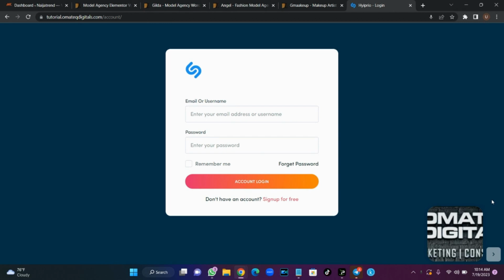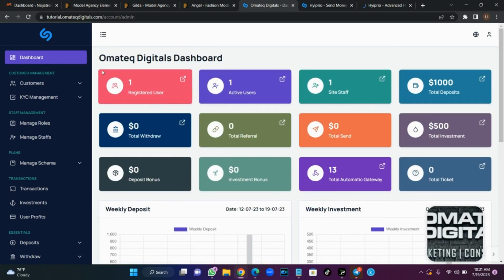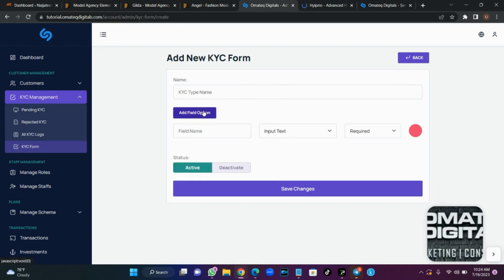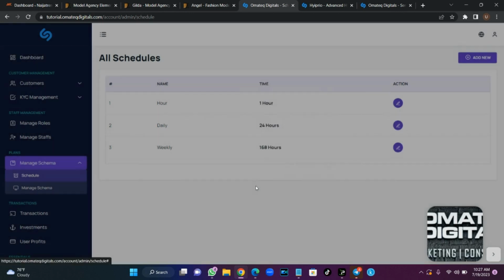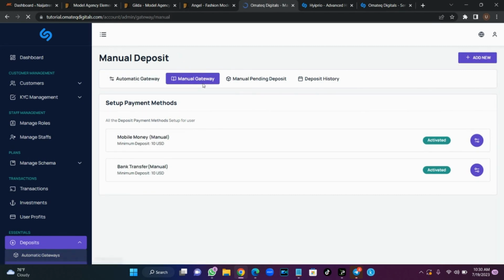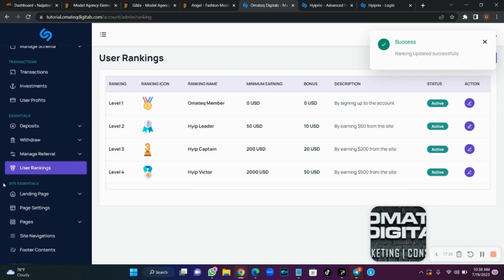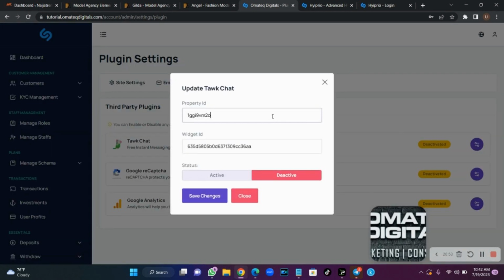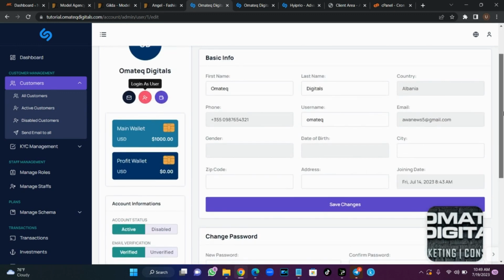Step-by-step Guide To Configuring Your Hyip Btc Investment Admin Backend Script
Welcome to our comprehensive tutorial on configuring your HYIP (High-Yield Investment Program) BTC Investment Admin Backend Script! If you're looking to set up and manage your very own investment platform securely and efficiently, you've come to the right place.

In this step-by-step guide, we will walk you through the entire process of configuring your HYIP BTC Investment Admin Backend Script, from installation to essential settings. Whether you're an experienced developer or a novice in the world of cryptocurrency investment, our tutorial will equip you with the knowledge and skills needed to launch your platform successfully.

🔧 Key Topics Covered:

Script Installation: Learn how to install the HYIP BTC Investment Admin Backend Script on your server effortlessly.

Database Setup: Ensure a smooth functioning of your investment platform by properly configuring the database.

Admin Panel Customization: Personalize your admin panel to suit your specific needs and preferences.

Investment Plans Configuration: Set up various investment plans to attract investors and maximize returns.

Payment Gateway Integration: Seamlessly integrate secure payment gateways for hassle-free transactions.

User Management: Learn how to manage user accounts, deposits, and withdrawals effectively.

Security Measures: Implement essential security measures to protect your platform from potential threats.

Troubleshooting Tips: Address common issues and troubleshoot any challenges you may encounter.

By the end of this tutorial, you'll be well-equipped to operate your HYIP BTC Investment Admin Backend Script like a pro, attracting investors and growing your platform exponentially.